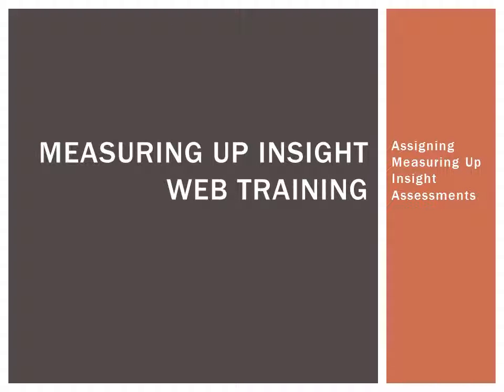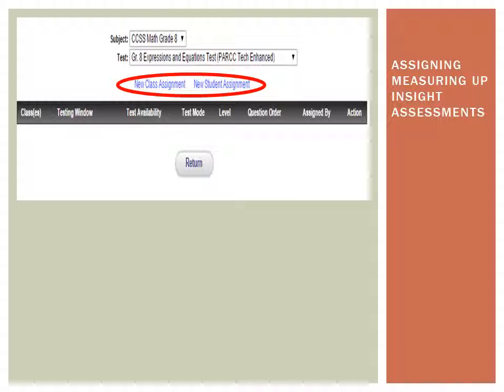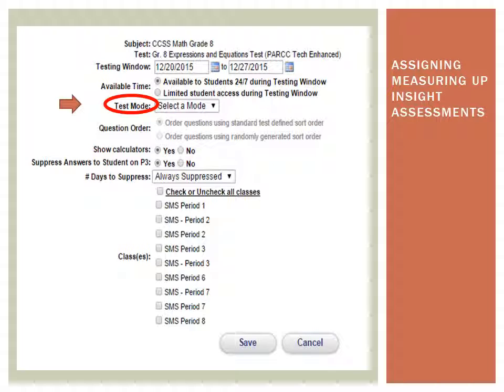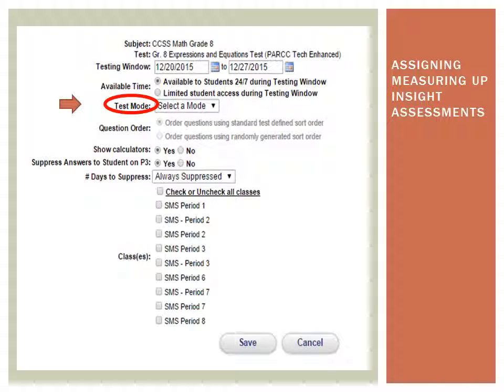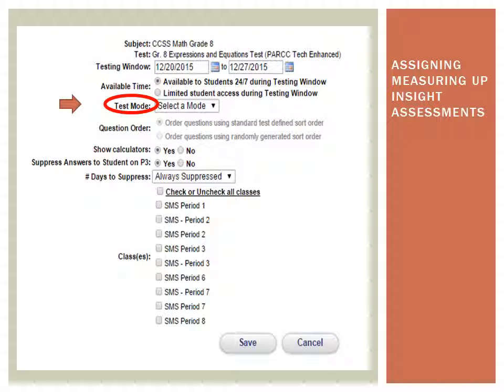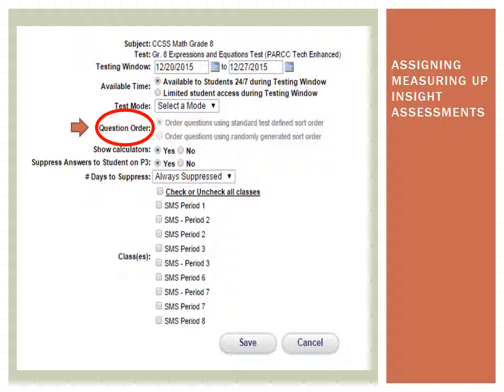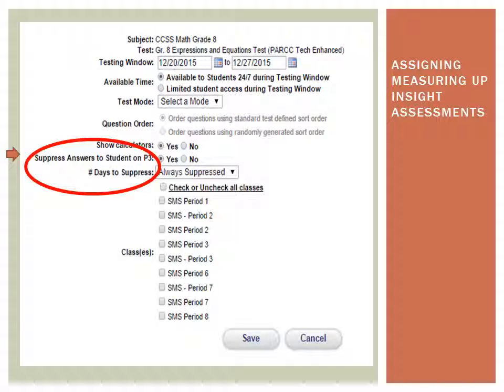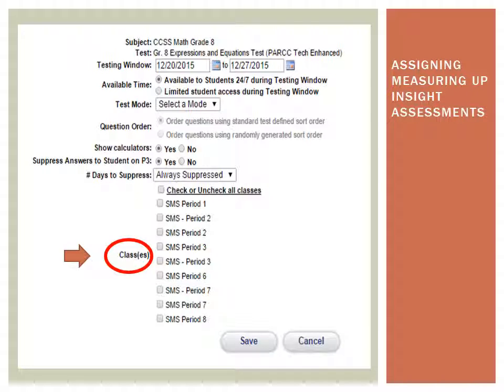Assigning Measuring Up Insight Assessments